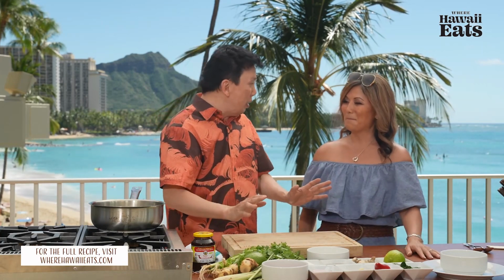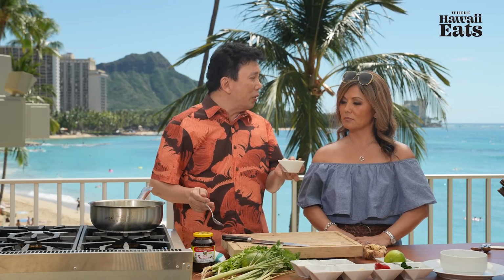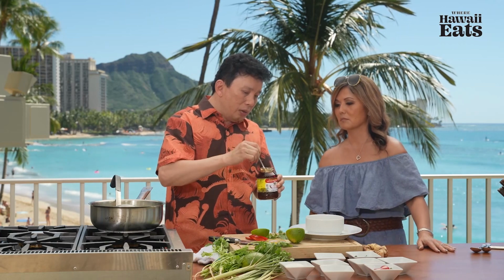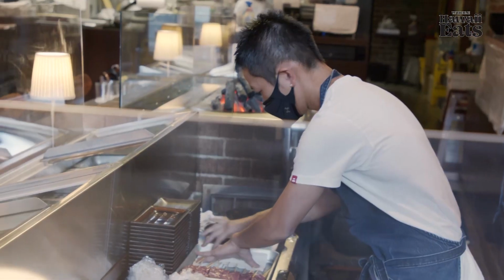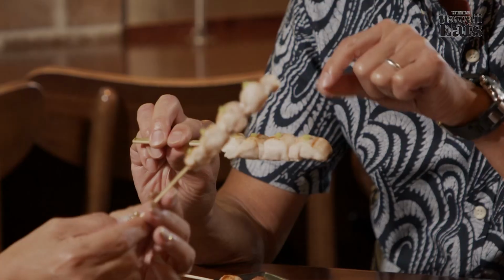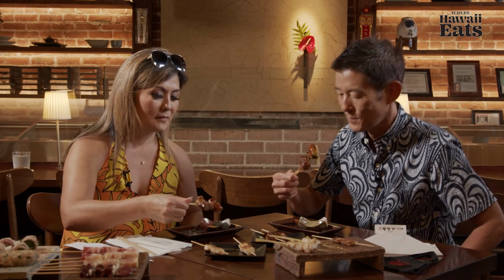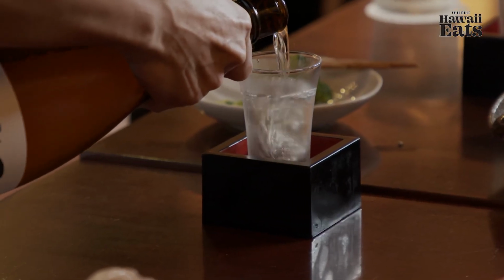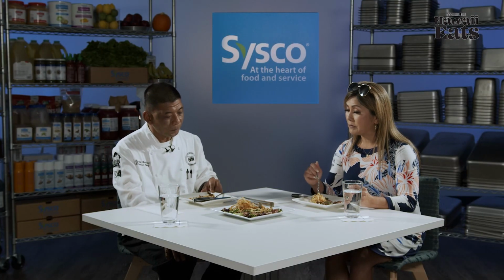Chef Chai’s Lemongrass Soup, Yakitori Hachibei, and Restaurant 604 – Where Hawaii Eats Ep#8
In this episode of Where Hawaii Eats, The Honolulu Star-Advertiser's Dining Out restaurant ambassador, Anne Lee, learns how to prepare Chef Chai’s Creamy Lemongrass Soup with Chicken and Mushroom at the beautiful Outrigger Waikiki. She heads over to Chinatown to Yakitori Hachibei with Owner Robert Yamazaki and samples some of their popular yakitori dishes. Then Anne goes to Sysco Hawaii to catch up with president, Jason Wong, and gets a taste of Chef Harold Beltran’s Chimichurri Steak from Restaurant 604.

Honolulu Star-Advertiser's Restaurant Insider, Anne Lee, sits down with local chefs at Hawaii's favorite restaurants to talk about their career, knowledge, and perspective on Hawaii's unique food culture. Where Hawaii Eats supports all local restaurant industry and features all the best food destinations Hawaii has to offer!